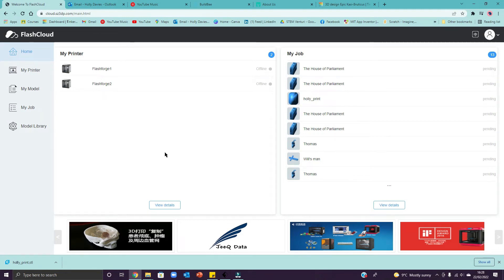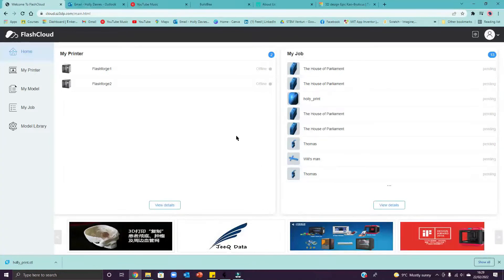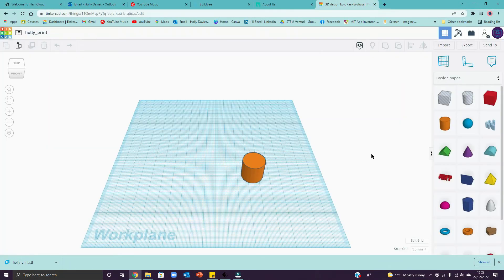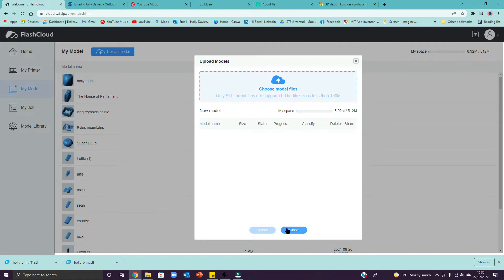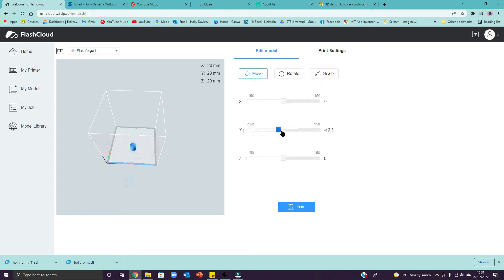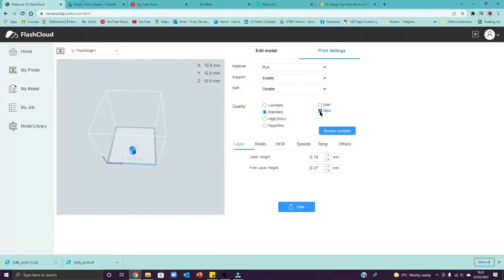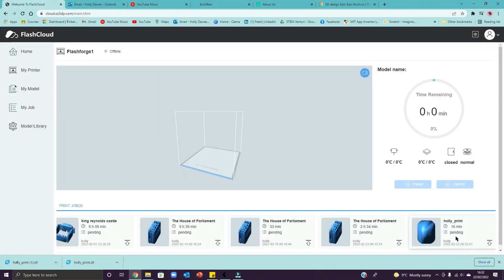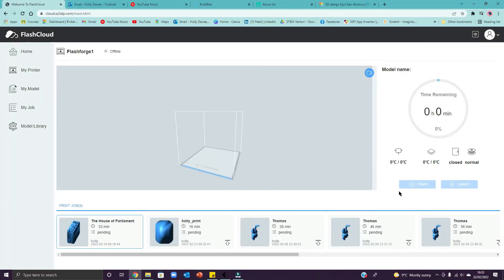How to use Flashcloud to get your 3D prints ready for printing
Video for Technology Club students who have finished designing their 3D prints and want to get them ready to print.